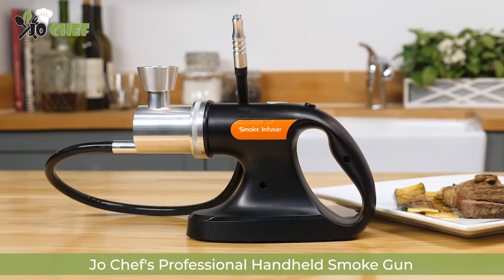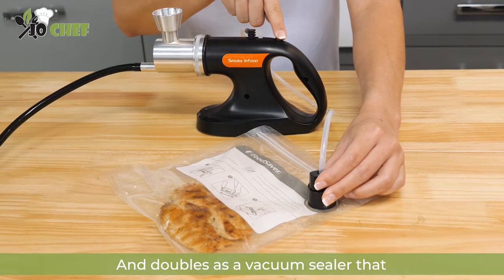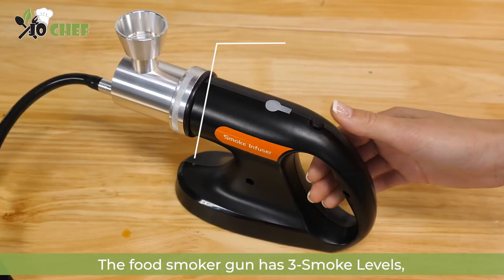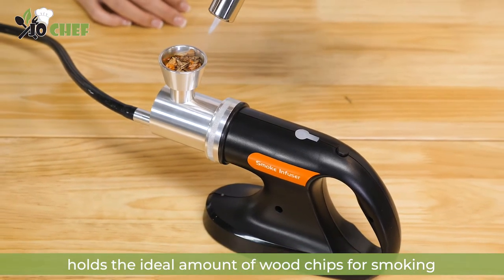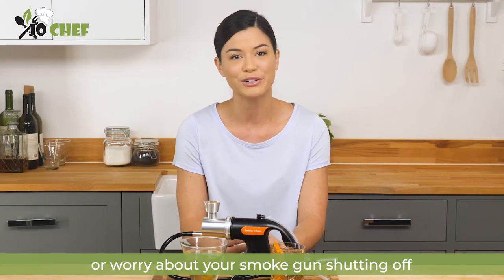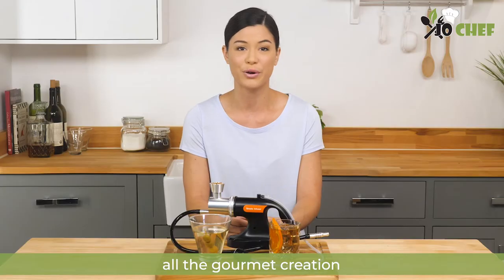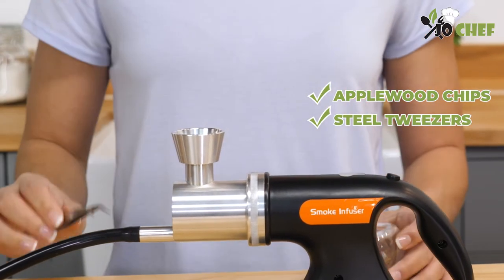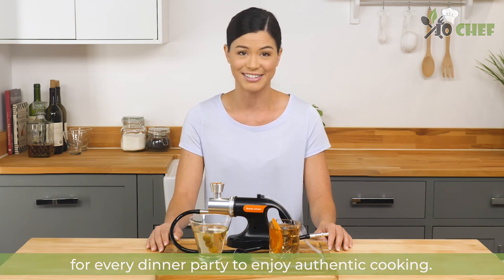Infuse Natural Smoke Flavor with Jo Chef Smoking Gun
SERIOUS SMOKER FOR CHEFS AND MIXOLOGISTS– Bring that classic smokehouse flavor to your kitchen! Our food smoker gun has 3 Smoke Levels, worthy of 3 Michelin stars. While the large Smoke Chamber holds the perfect amount of wood chips for smoking.

VACUUM SEALER MACHINE and SMOKER KIT – Preserve your food for optimal freshness! Use the Vacuum power function with wine stoppers, vacuum containers, sous-vide, or Ziplock bags. Then in true MasterChef style –finish the dish with the JoChef smoke gun infuser to get a sexy, smoky flavor.

UNBELIEVABLE BATTERY LIFE – USB RECHARGEABLE – JoChef smoke infuser last for HOURS at a time. Recharge the battery via USB as needed. Use the portable, handheld smoker, to transform dinners, cocktails parties, or BBQ's into a 5-star affair. Our smoky little secret makes Haute cuisine easier than ever!

APPLEWOOD CHIPS INCLUDED – so you can get smokin’ right away! The slightly sweet, fruity flavor pairs well with delicate meats, cheese, and cocktails. The food smoking machine emits a swirl of cold smoke that is easily absorbed into the food or beverage of your choice.

PROFESSIONAL HANDHELD SMOKER – JoChef 2 in 1 Vacuum Food Saver and Smoker Gun is made with Solid Aluminum, and the hose is specialized Silicone. All parts can be cleaned in warm soapy water. The JoChef professional food smoker comes with a 1-year guarantee. Add that Je ne sais quoi to all your gourmet creations.